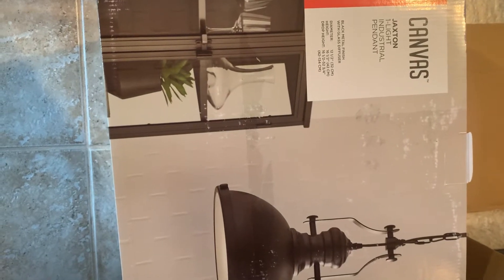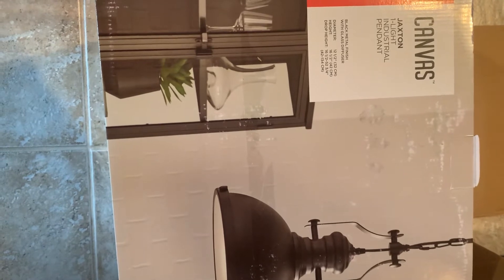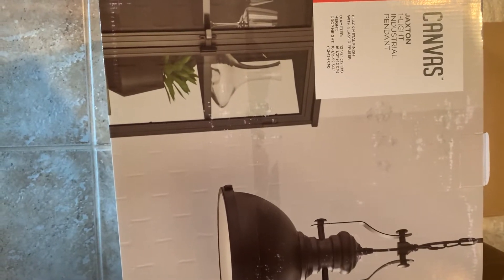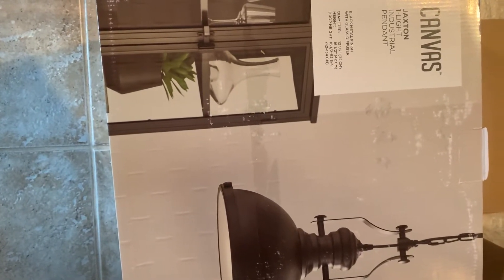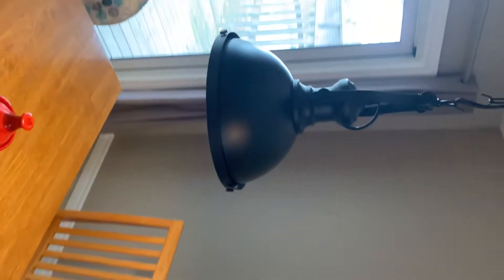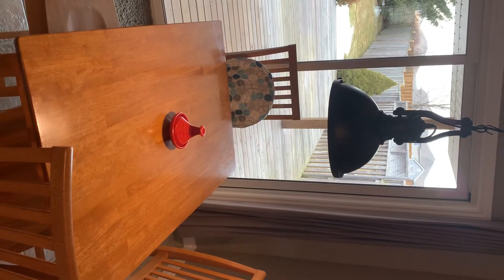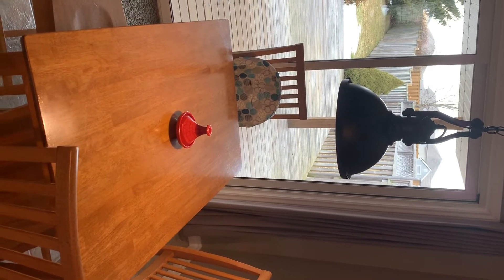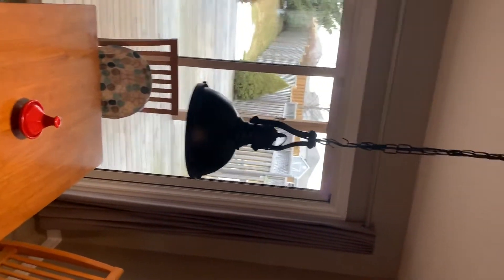Tested for life in Canada - canvas jaxton light